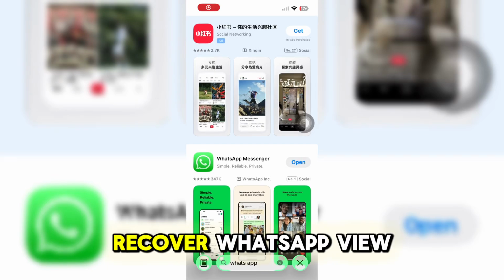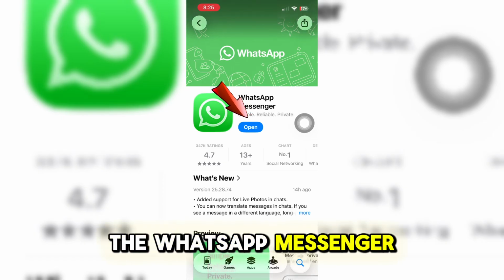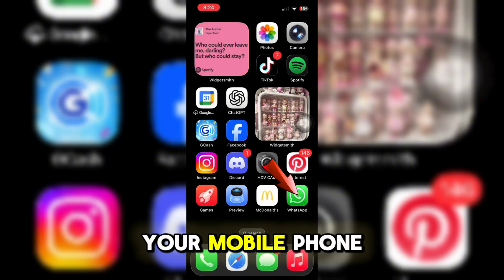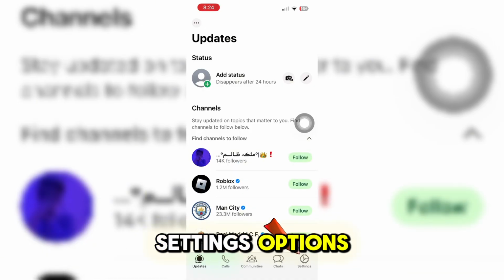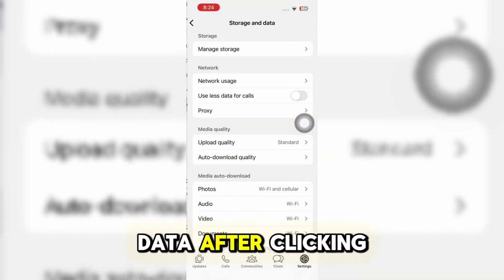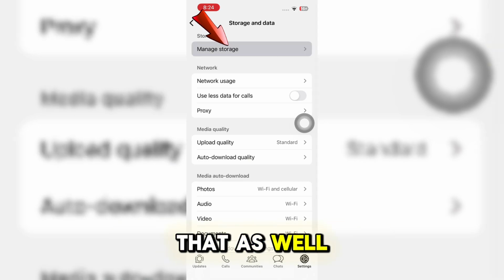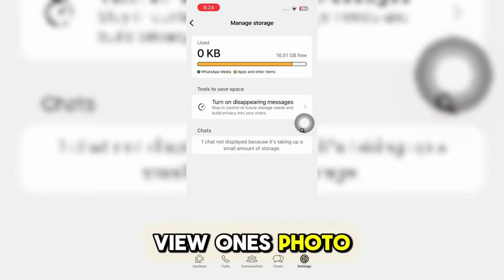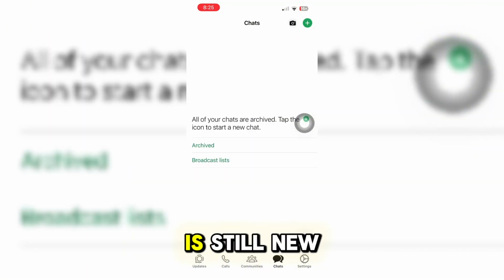How to Recover WhatsApp View Once Photos (2025 Guide)